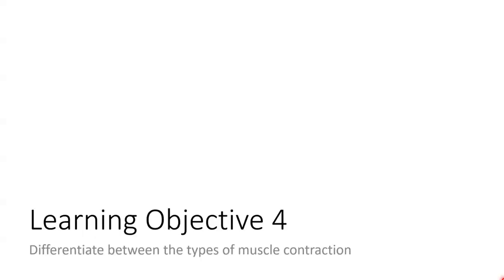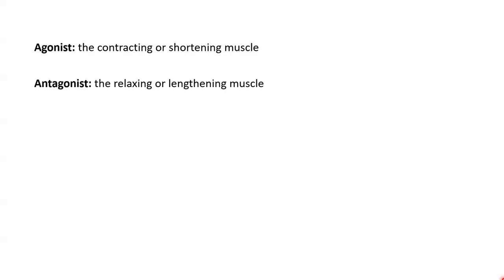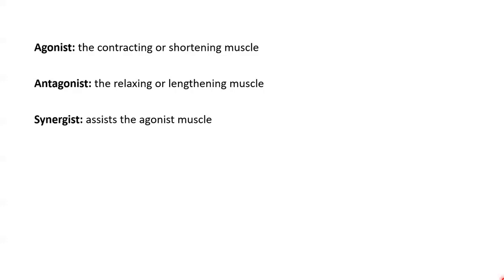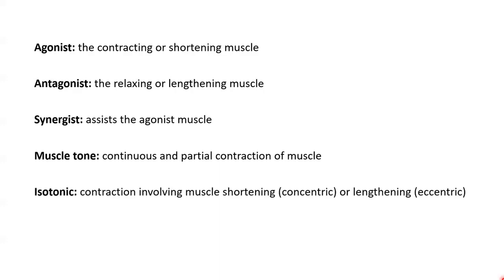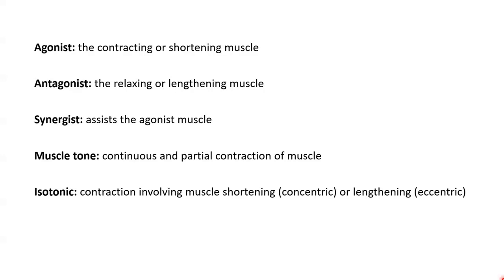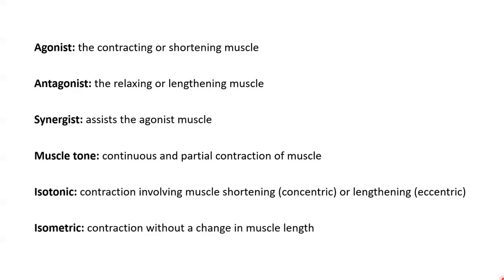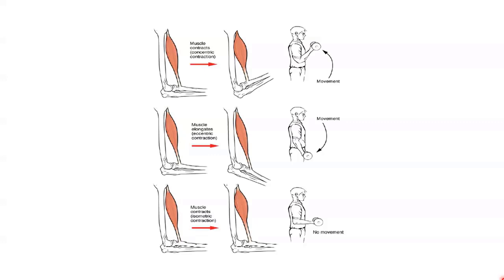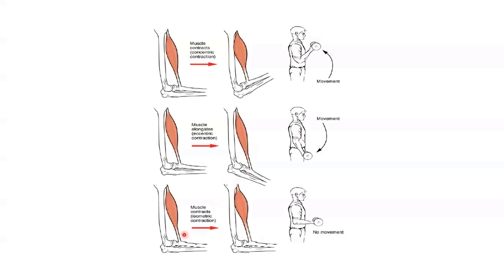Contraction and Energy - Part 4